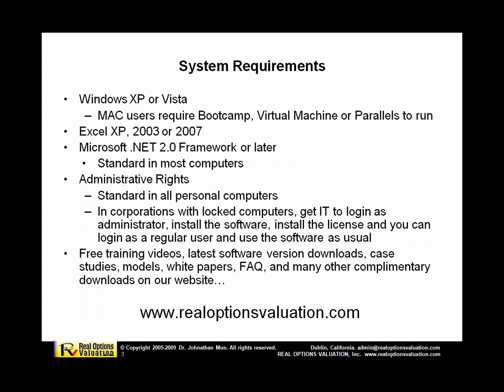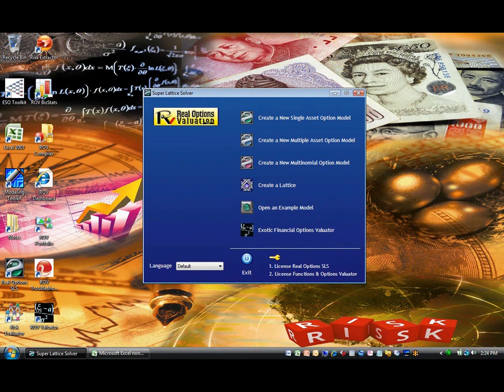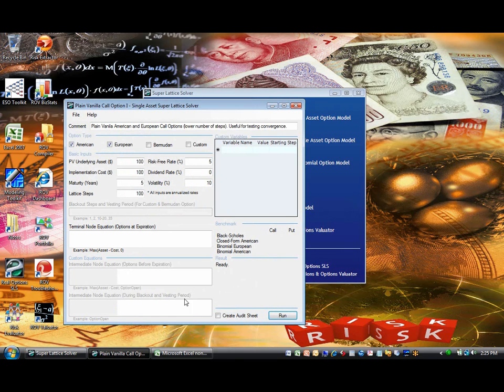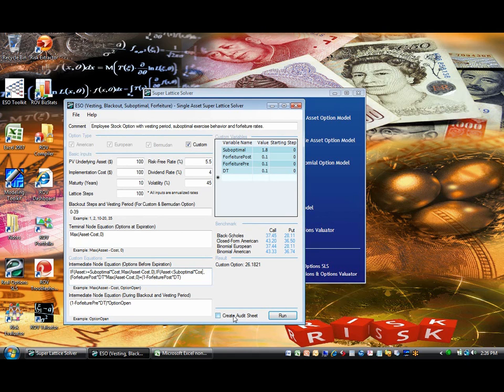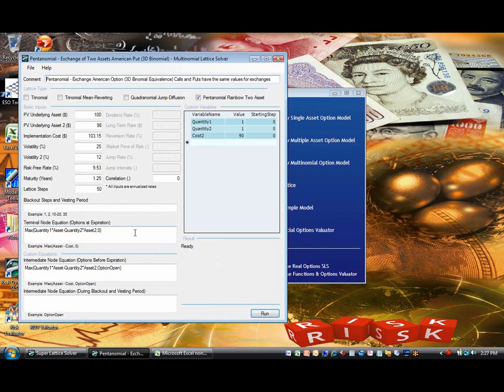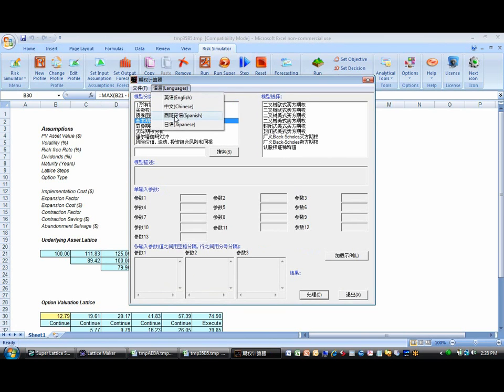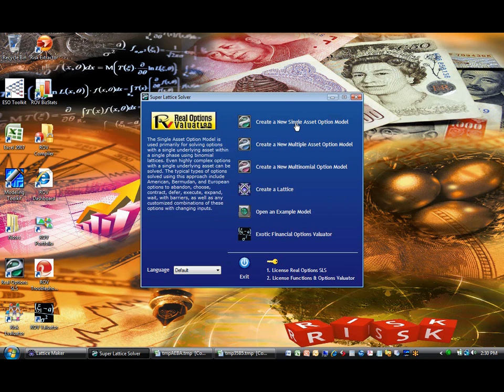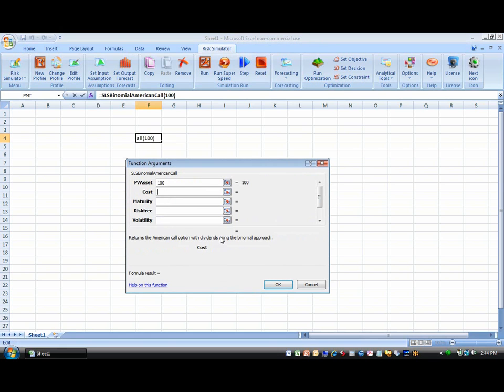RISK SIMULATOR Real Options Analysis: Basic SLS Software Application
Tutorial for : RISK SIMULATOR Real Options Analysis: Basic SLS Software Application

    授權經銷商
13F, NO. 55, SEC.1, CHIEN KUO N-ROAD, TAIPEI, 10491,TAIWAN
臺北市中山區建國北路一段五十五號十三樓